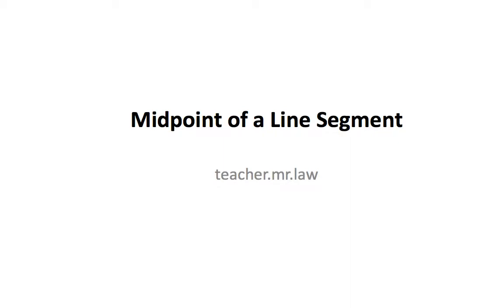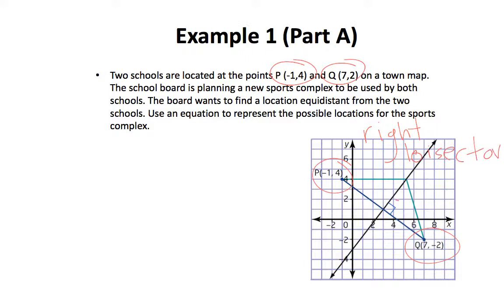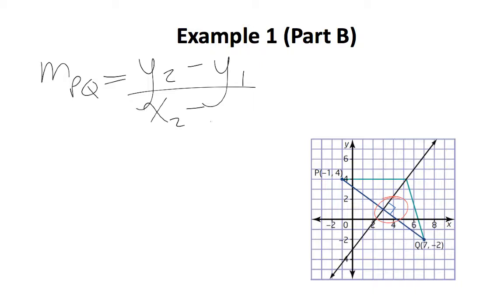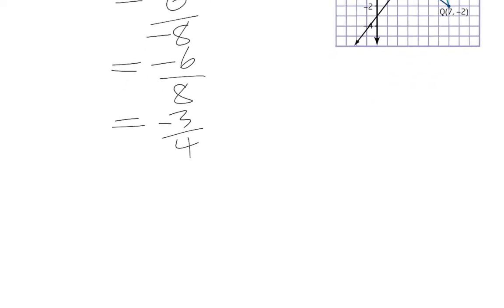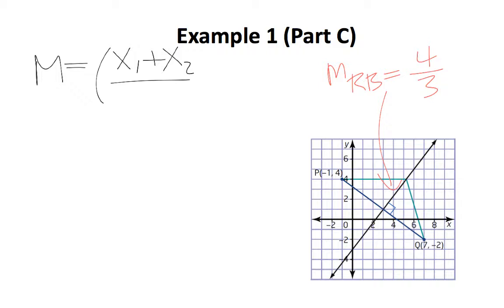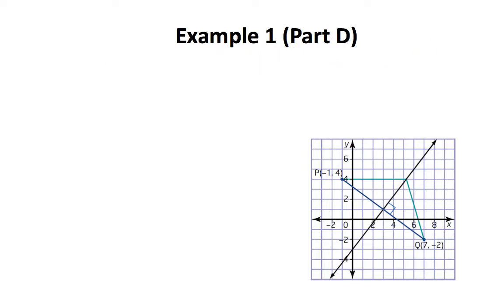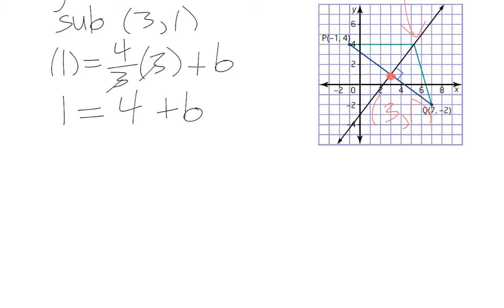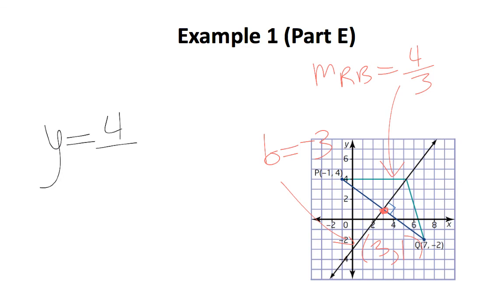Midpoint of a Line Segment 3